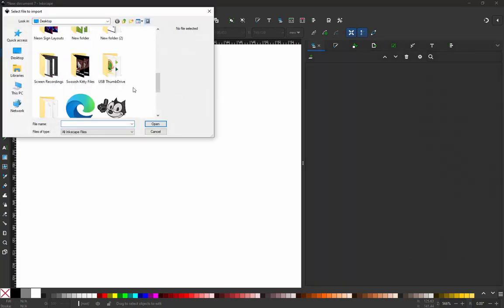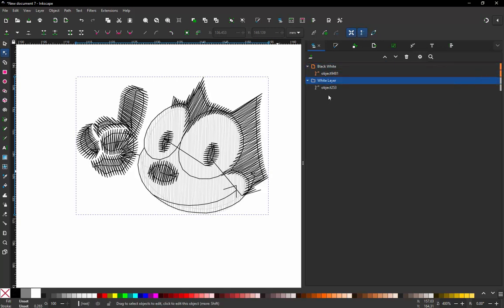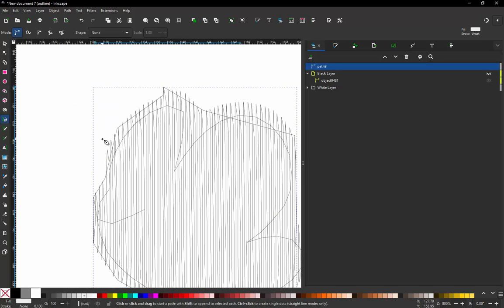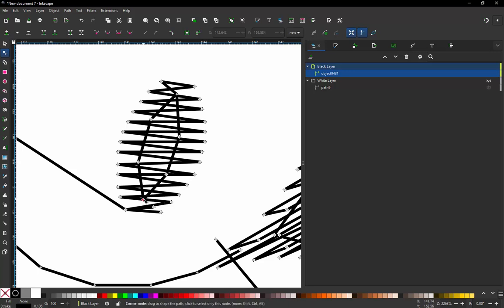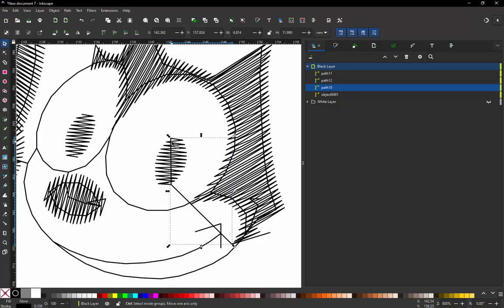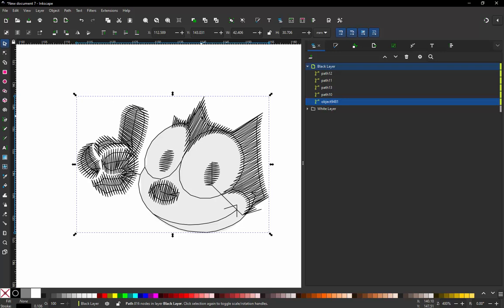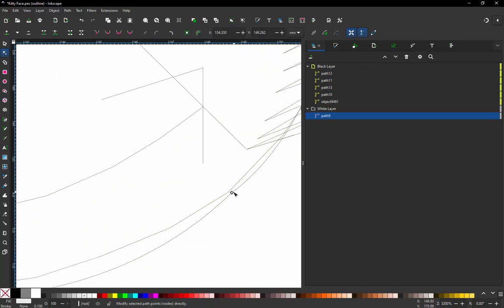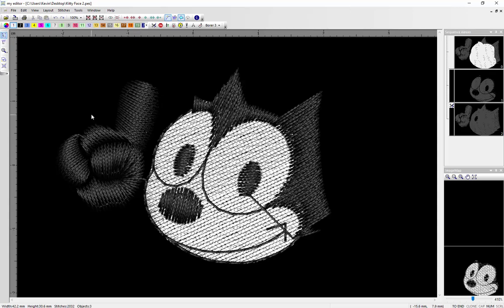Inkscape and InkStitch - Editing Existing Embroidery Stitch Files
In this video we show you how to edit an existing Embroidery Stitch file with InkScape and the FREE InkStich Extension for InkScape.

Drop us an email and request Kitty Face design if you would like the original InkScape file and the finished embroidery file you can embroider on your embroidery machine.